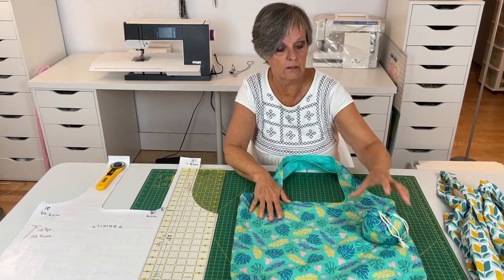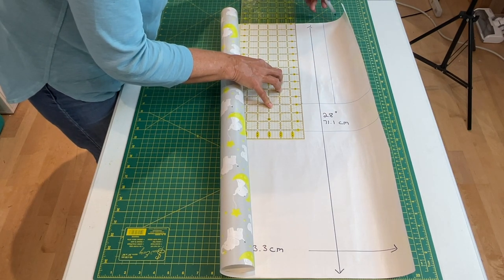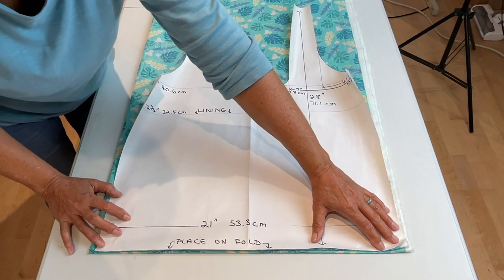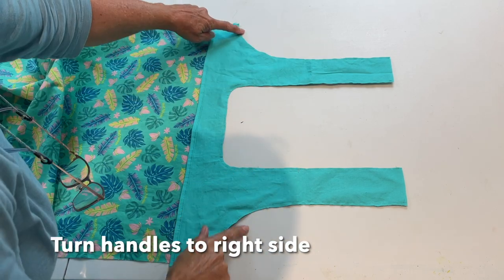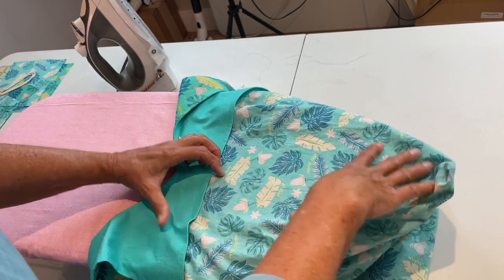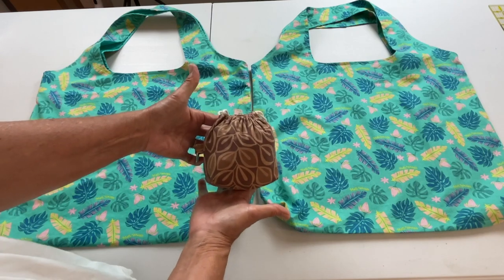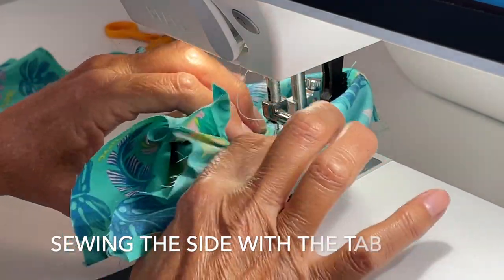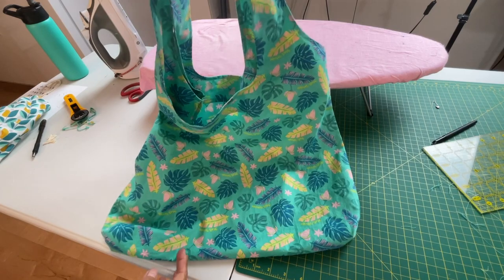HOW TO SEW - LARGE SHOPPING BAG - WITH ATTACHED DRAWSTRING BAG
Here is a beautiful shopping bag for you to sew for yourself or give as gifts. It sews up wonderfully with perfect flat curved edges that are top stitched. All seams are enclosed for a more professional looking bag.
It's a good size with large enough handles to wear it over your shoulder.
This step by step video includes instructions on how to make the pattern, how to do French seams & box corners and a mini drawstring bag that is sewn into the seam inside the large shopping bag.

Amazon Paid Links:
cutting mat

Rotary cutter 45mm

Rotary cutter 28mm

Omnigrid ruler

Carabiner clips

Quilting (magic) clips

Supply list:
dollar store wrapping paper in roll
Cutting mat
Omnigrid ruler
Rotary cutter for paper and one for fabric
Fabric scissors
paper scissors
Pen or pencil, sharpie markers
Aprox. 11” (28 cm) plate or anything round to make your curve
Tape measure
2” (5.1 cm) bottle or something round to make smaller curve
Enough fabric to make an extra lining if you are making the 2nd bag.
2 - 18” (45.7cm) pieces of macrame cord or ribbon.
Carabiner clip
2yds (1.6 m) quilting cotton 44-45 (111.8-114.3cm) width pre washed.
Sewing pins
Magic clips
2 pieces of fabric 7x7” (17.8cm). 1 pieces 2x3” (5x7.6cm) for draw string bag
Sewing machine

Time stamps
00:00 Intro
2:56 Making the pattern
13:15 fabric info
16:05 drawstring supplies
16:20 2 bags out of the 2yds (1.6m) of fabric
15:02 pinning on your pattern pieces
15:51 cutting out pattern pieces
16:05 draw string supplies
16:20 getting 2 bags out of the fabric
17:14 sewing the shopping bag
19:22 sewing on linings
19:48 how to sew around curves
20:44 trimming seams
21:06 clipping curves
22:41 preparing handles
24:05 joining tops of handles
25:39 sewing tops of handles together
27:12 French seams
30:17 boxed corners
32:27 top stitching
36.57 draw string bag
37:01 making tab for draw string bag
37:48 sewing drawstring bag
38:46 adding tab to one side of bag
40:04 pressing for top stitching
41:11 top stitching
45:41 sewing bottom of bag
47:23 boxed corners
47:58 casings for drawstring
50:48 attaching drawstring bag to shopping bag